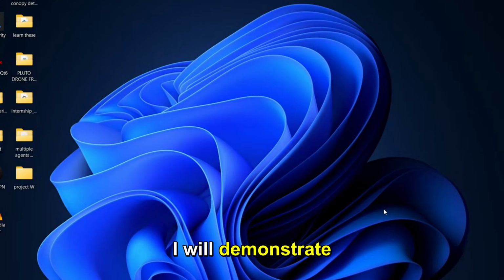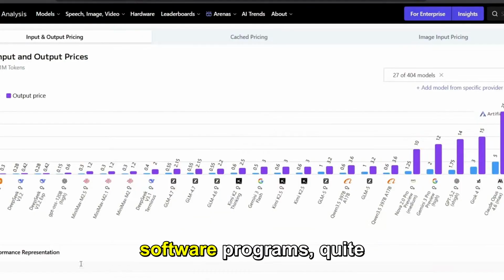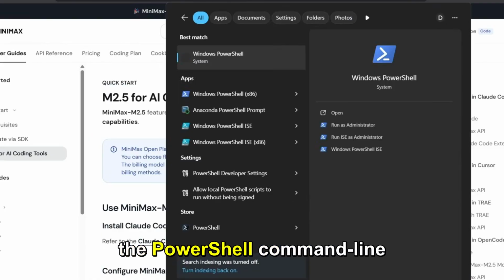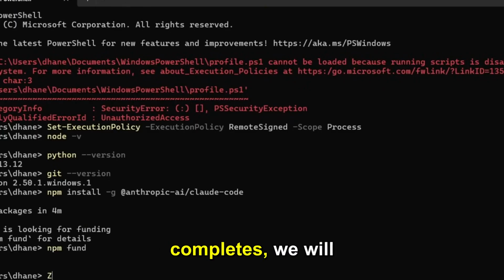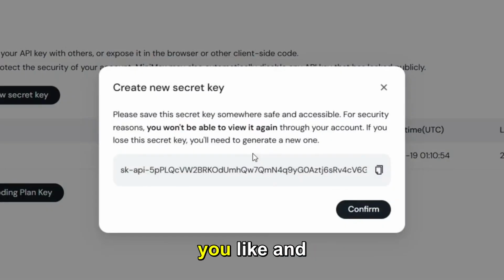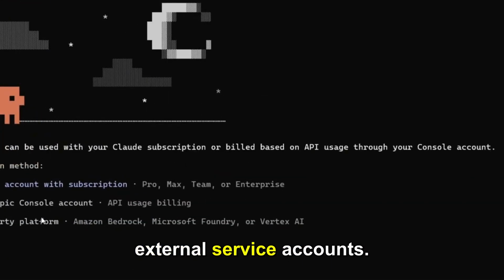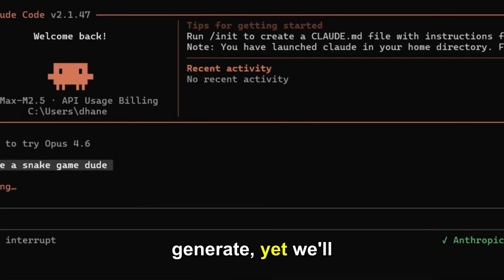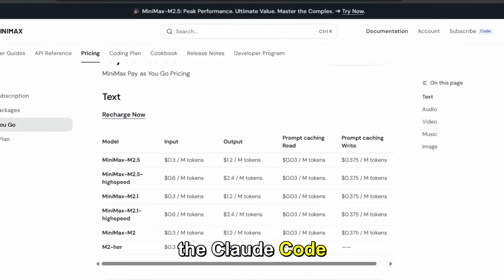Run Claude Code with ANY AI Model — MiniMax, Gemini & Kimi (Full Guide!)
Run Claude Code with ANY AI Model — MiniMax, Gemini & Kimi!
Did you know you can now run Claude Code with models other than Claude? In today's video, I'll show you exactly how to use Claude Code with MiniMax, Gemini, Kimi, and more — unlocking unlimited AI coding power without being locked into one model!

📌 What's covered in this video:

✅ How to run Claude Code with any AI model
✅ Step-by-step setup for MiniMax, Gemini & Kimi
✅ Which model performs best inside Claude Code?
✅ Cost breakdown — which one is most affordable?
✅ Tips & tricks to get the best results from each model

💡 Claude Code is one of the most powerful AI coding tools out there — but now you're not limited to just the Claude model. By connecting it with MiniMax, Gemini, or Kimi, you can save costs, unlock new capabilities, and find the perfect AI model for your workflow. This is a must-watch for every developer!